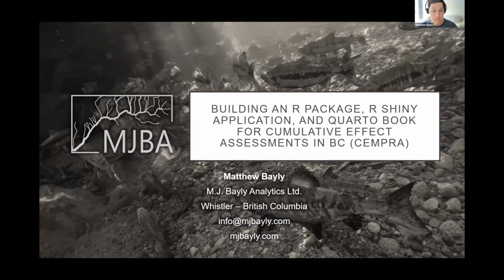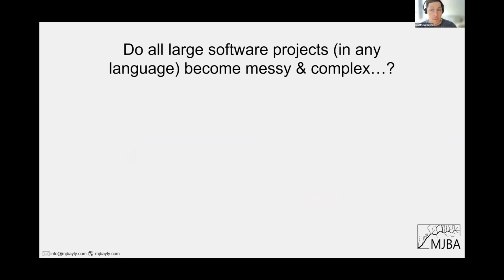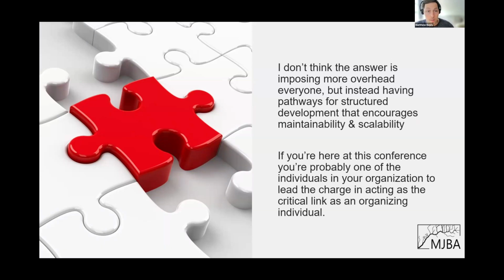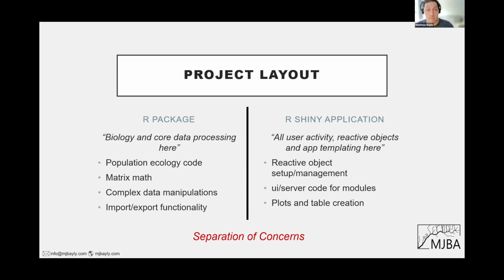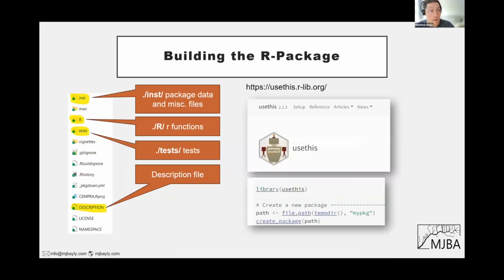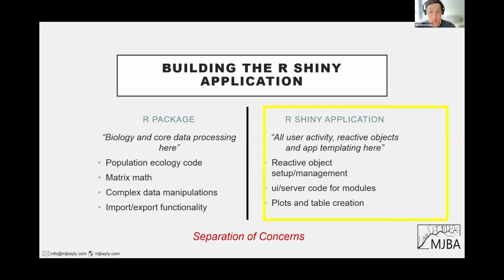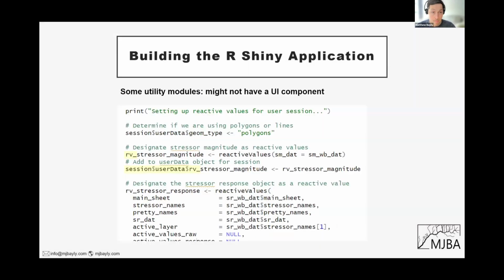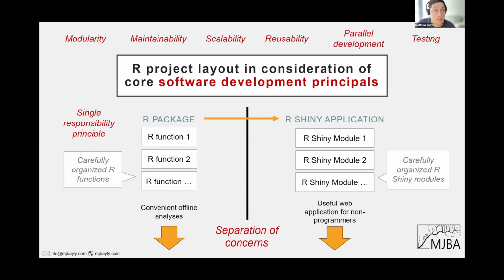Matthew Bayly: CEMPRA: Building an R package, R Shiny application, and Quarto book for CEA in BC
Matthew Bayly
CEMPRA: Building an R package, R Shiny application, and Quarto book for Cumulative Effect Assessments in BC
Cascadia R Conf 2024
Regular talk, 1:40-1:55

This presentation will showcase the development of the CEMPRA (Cumulative Effect Model for the Prioritization of Recovery Actions) tool and its use in British Columbia. CEMPRA was developed as an R package and R Shiny application for different end users. This talk will demonstrate core principles of software engineering within the R universe. We will show how we can take very large and complex applications and break them down into small and simple components with modules, decouple core functionality within an R package and web components in a Shiny application, and leverage tools and techniques to simplify application development. Finally, we will demonstrate how to use Quarto websites and e-books to document our projects and run workshops and tutorial series.

Pronouns: he/him
Whistler, British Columbia
Building R packages, R Shiny applications, APIs, and web systems with a background in aquatic science and web development & trying to help others along the way :)